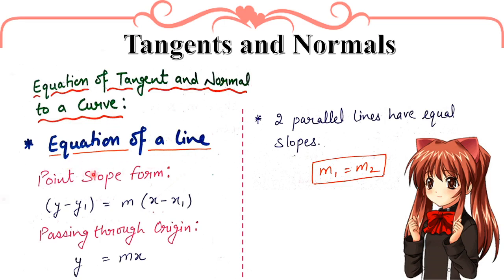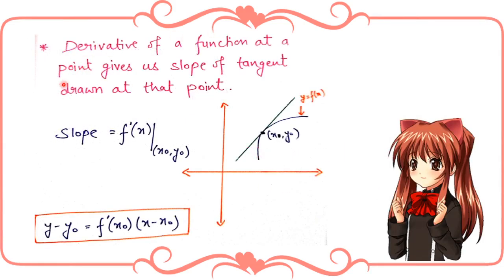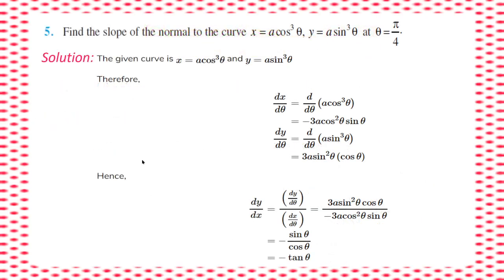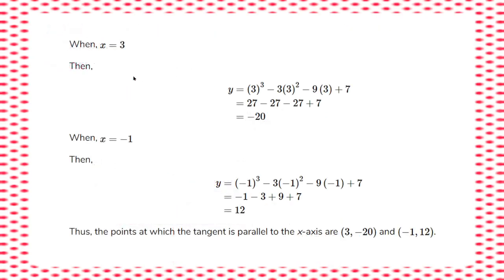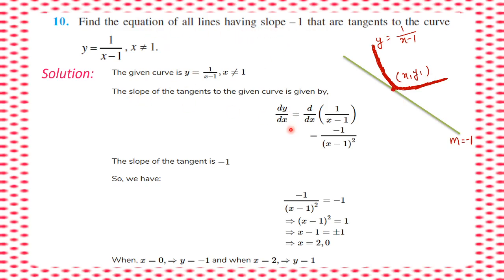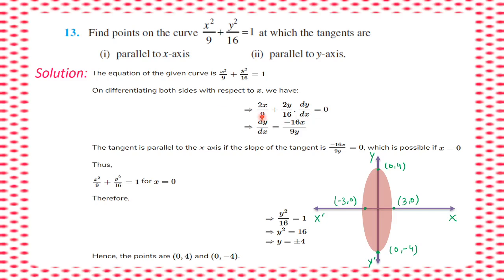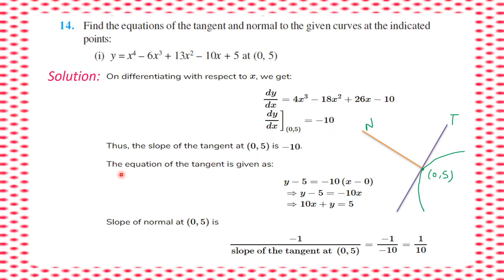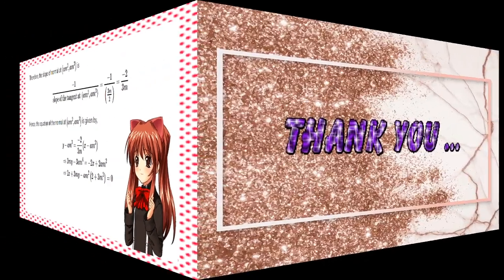Class XII, Ch-6 Application of Derivatives (Part-2)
* This video covers the following concepts:
 - Slopes and Equations of Tangents and Normals